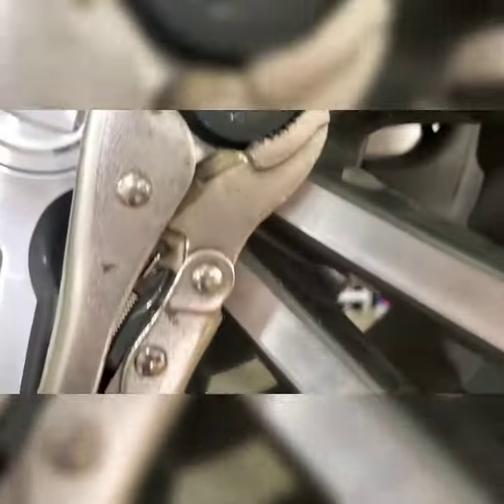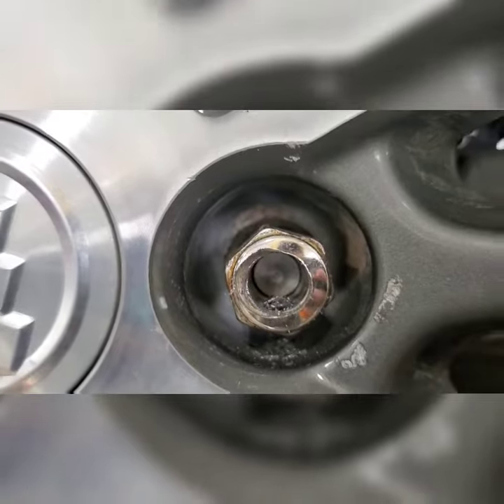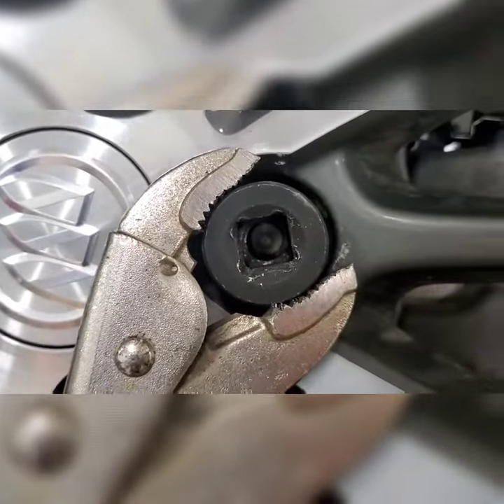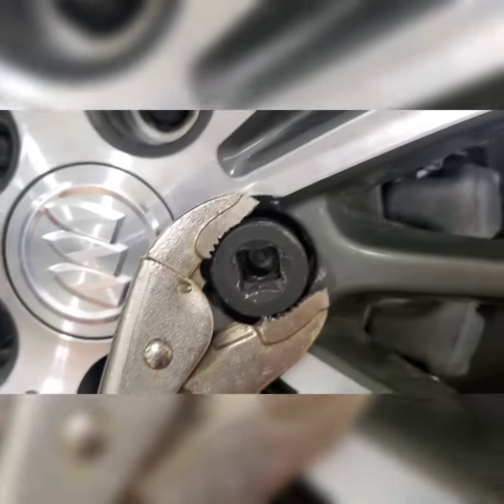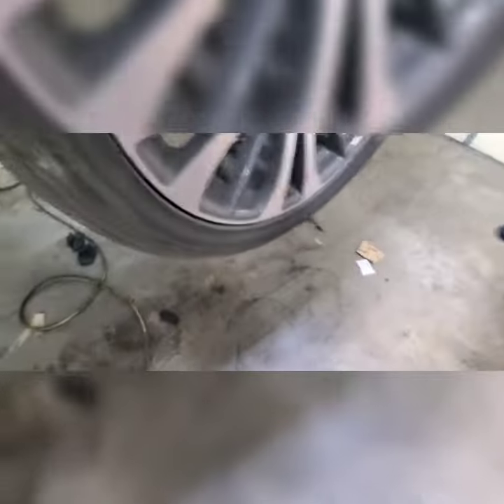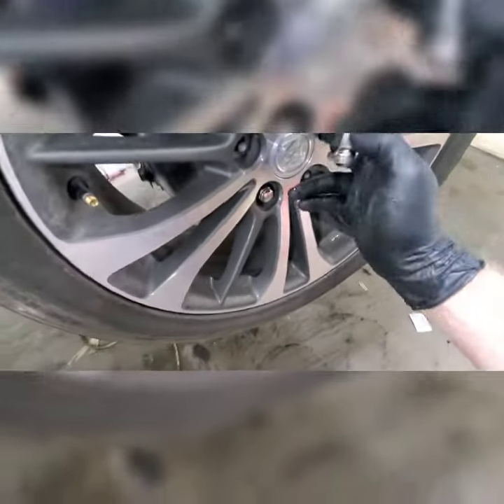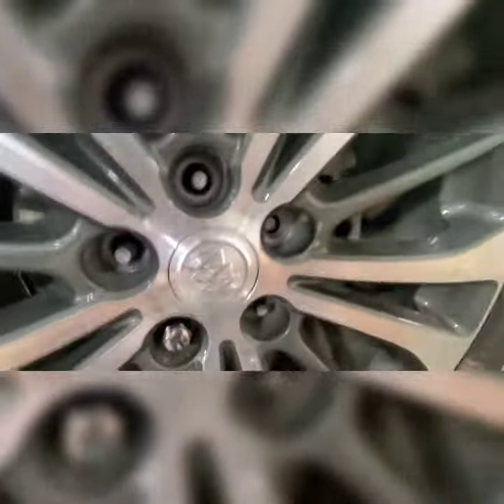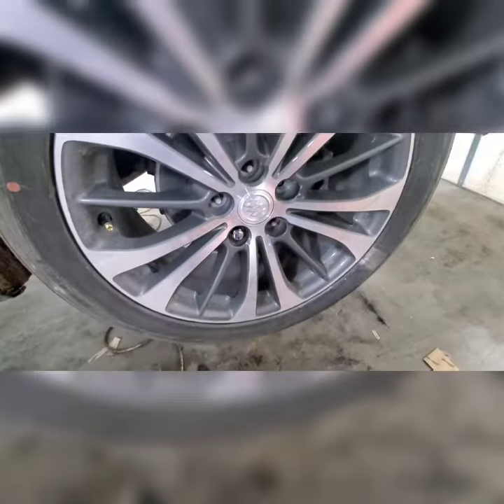How to remove a wheel lug and stud that spins with just a drill/bit, a socket, and pliers.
2017 Buick LaCrosse